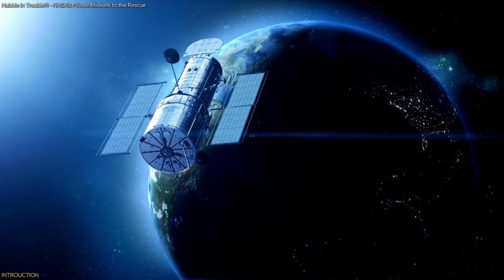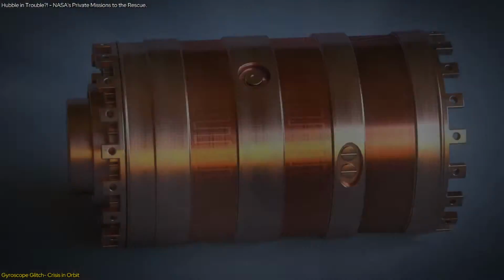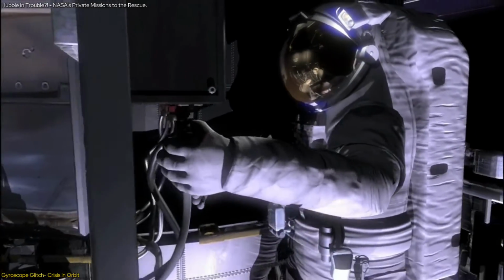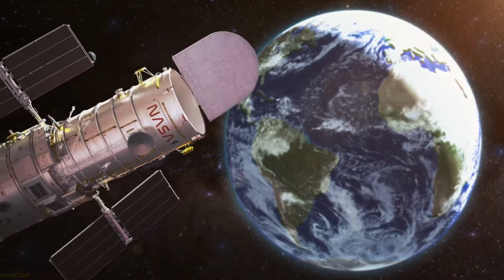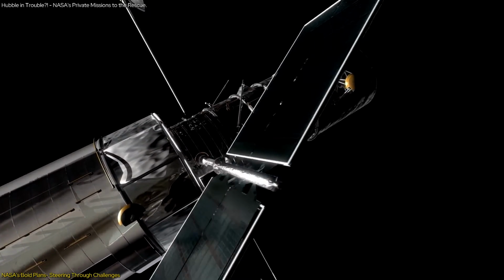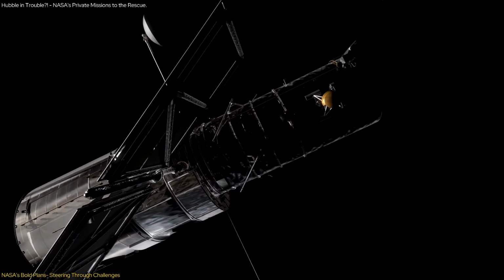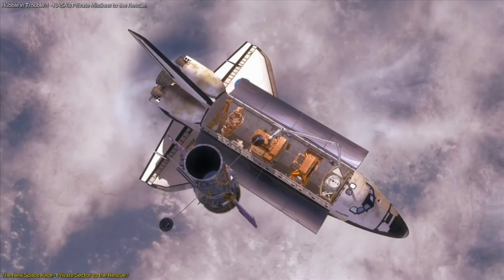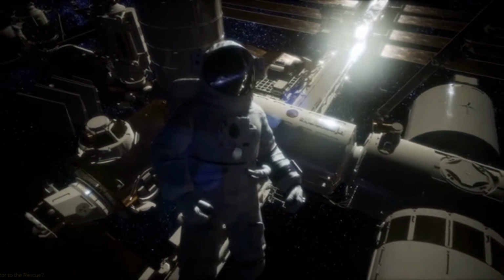Hubble in Crisis?!-NASA Set to Announce Hubble's Fate!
“Hubble in Trouble?! - NASA's Private Missions to the Rescue.”
Dive into the latest drama in space with the Hubble Space Telescope! Now in 'safe mode' due to a critical gyroscope failure, Hubble faces one of its biggest challenges yet. Discover how NASA plans to keep this cosmic veteran exploring the universe and the thrilling potential of private missions stepping in to help. Will cutting-edge innovations and strategic partnerships be enough to save one of humanity's most significant space assets? Watch as we uncover the resilience and future of space exploration in this gripping episode!